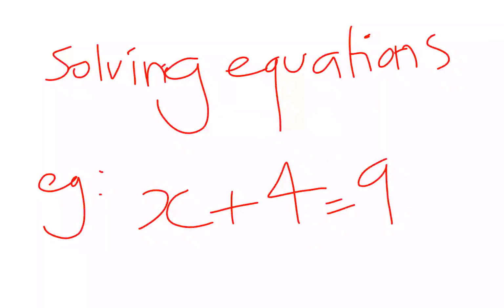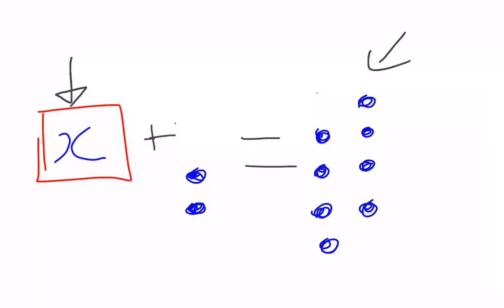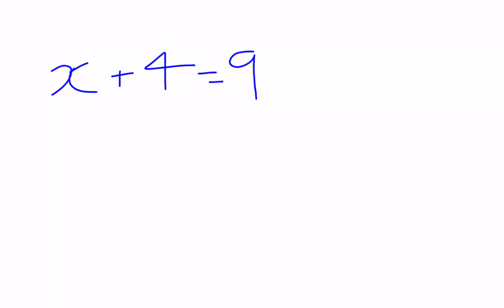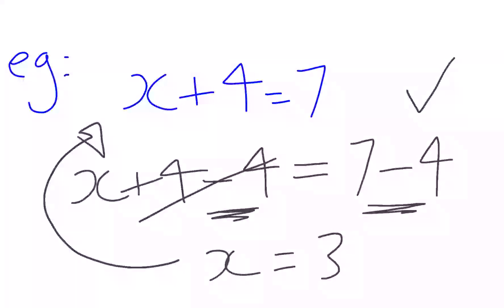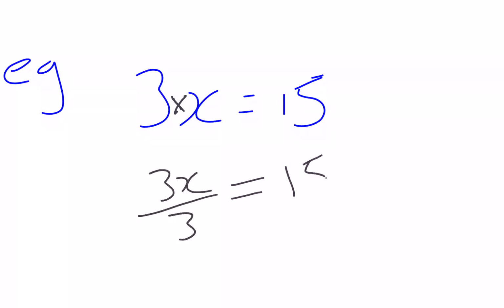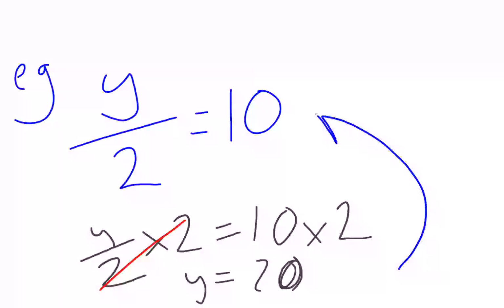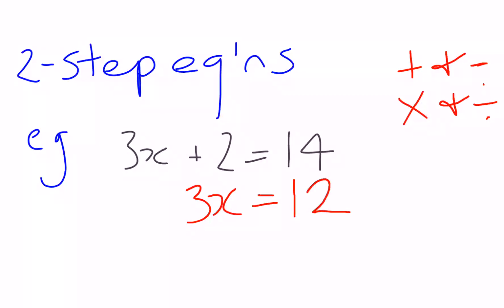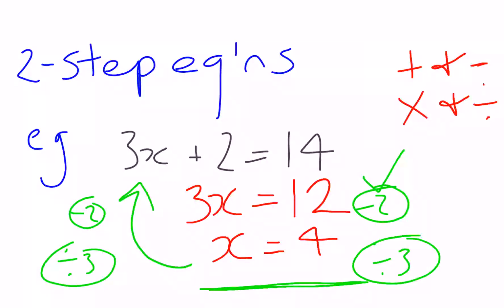solving equations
One step and two step equations